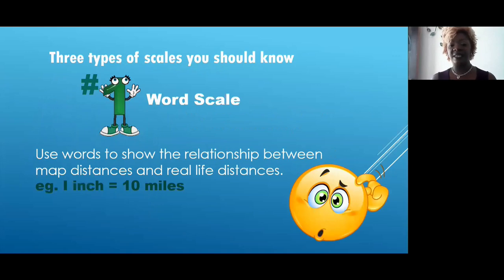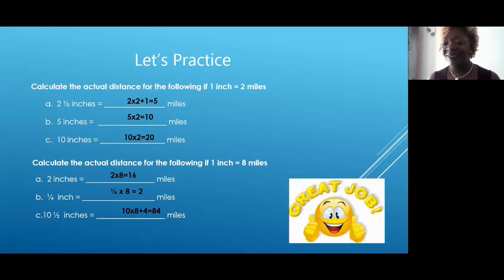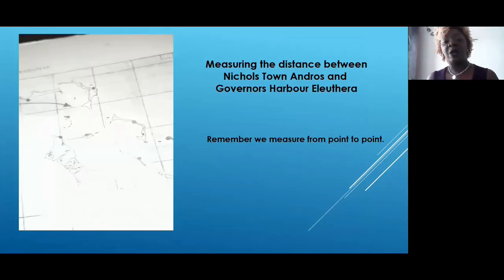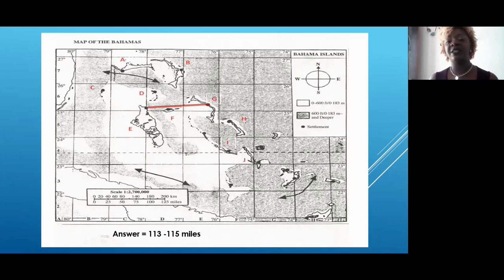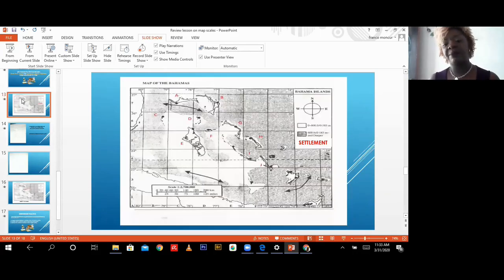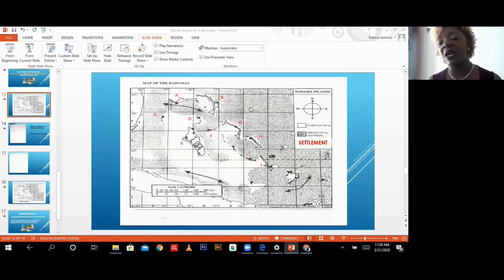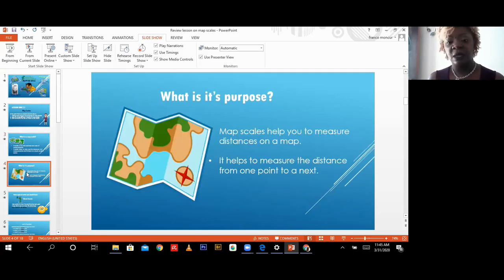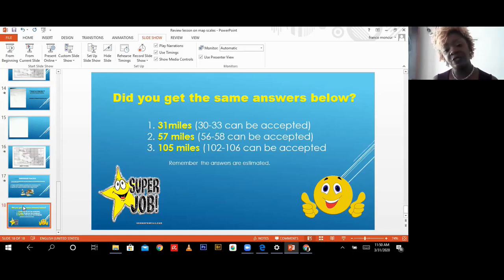Mapping Skills Map Scale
BJC Social Studies Lesson 6
Tamara Moncur